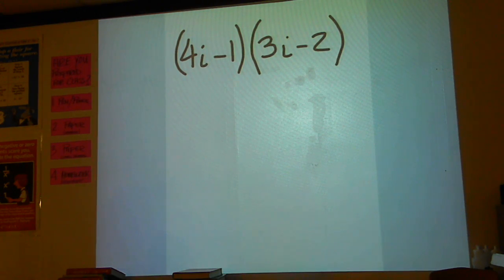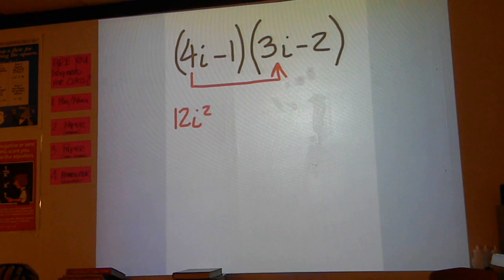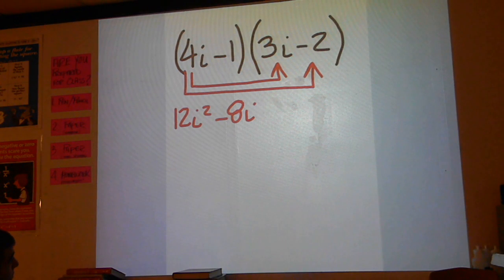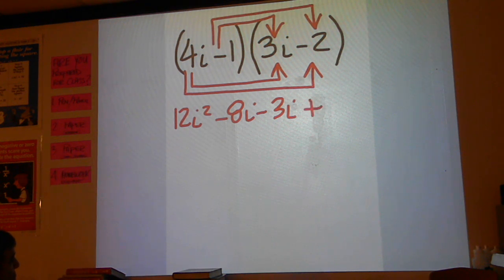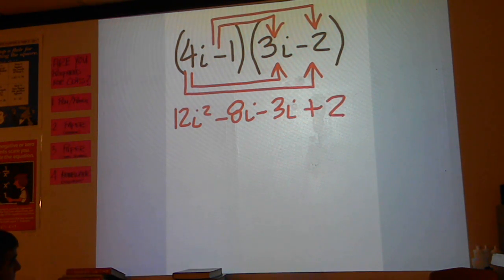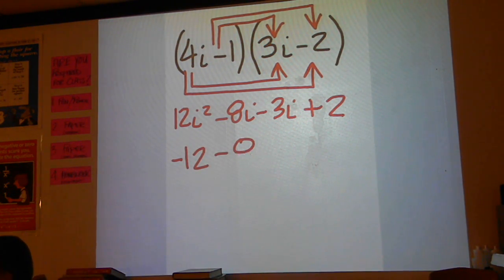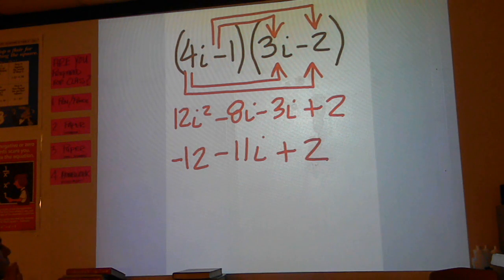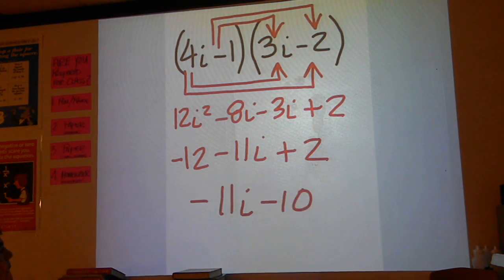8-23-11 4th Period Algebra 3: Mr. Skinner's Classroom